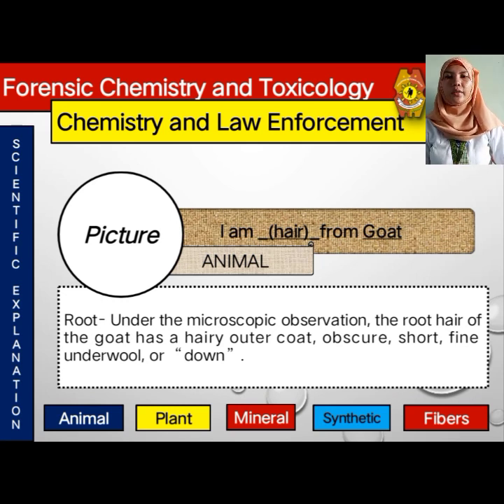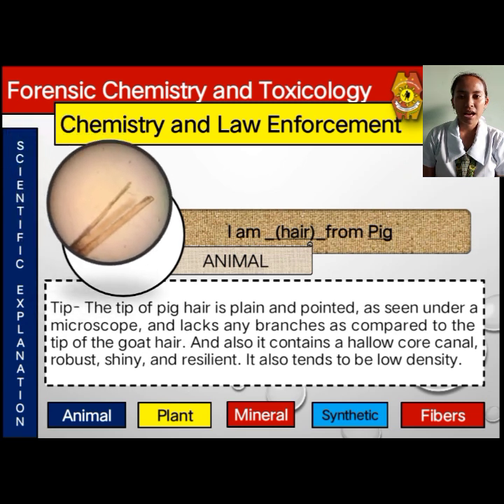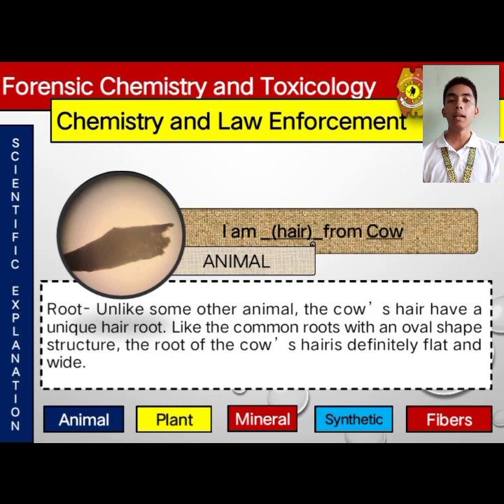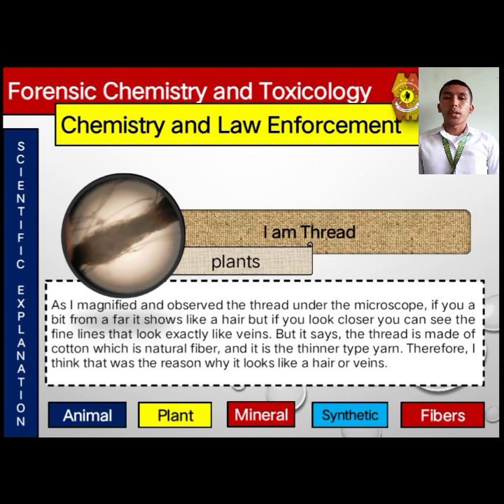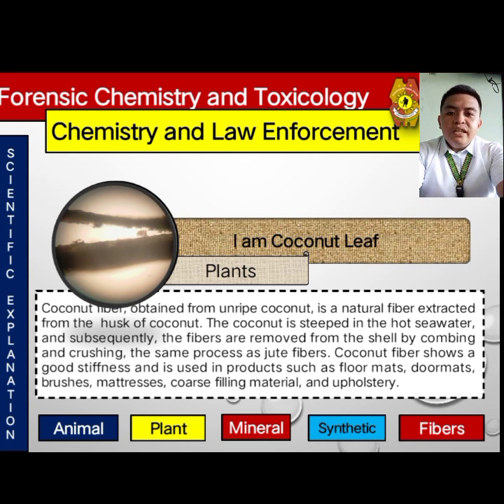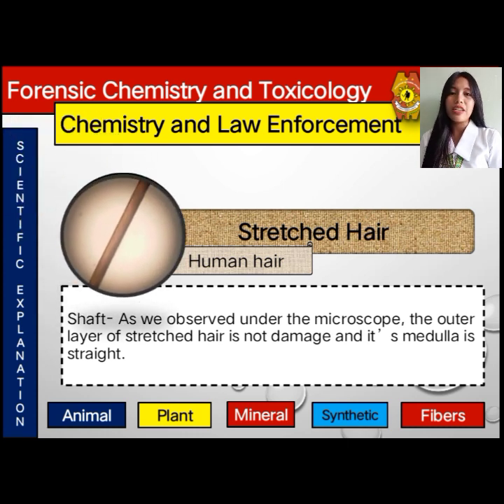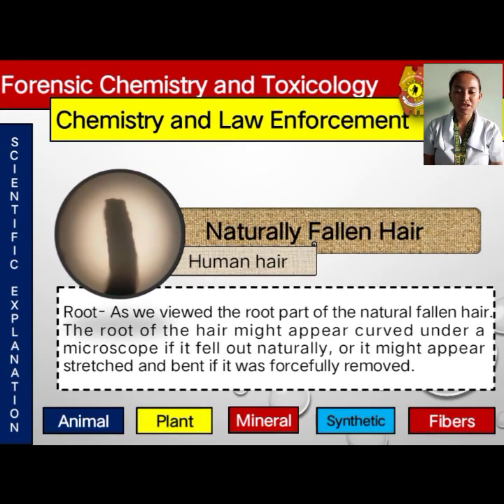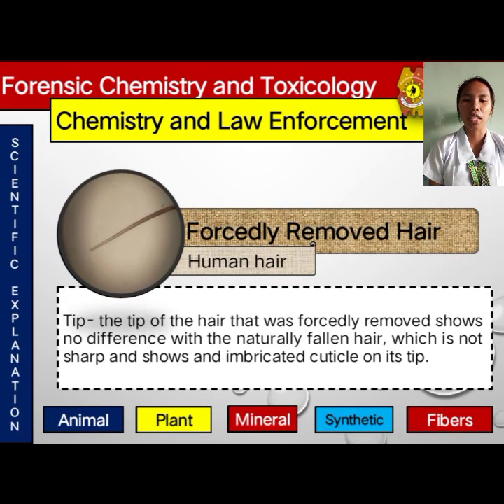HAIRS AND FIBERS